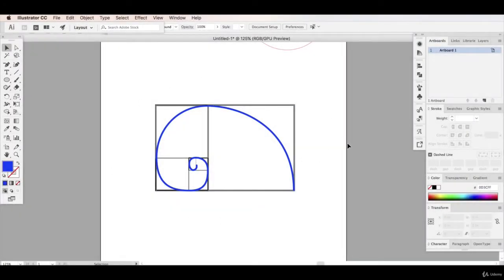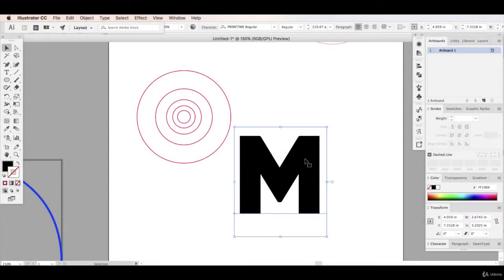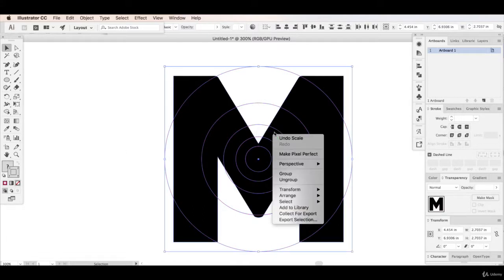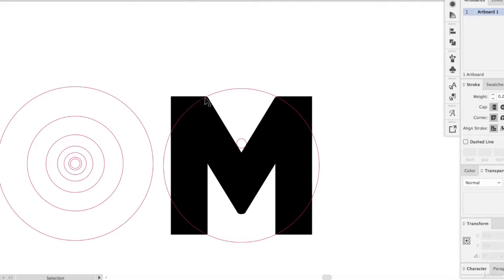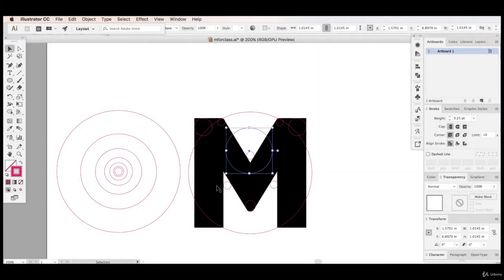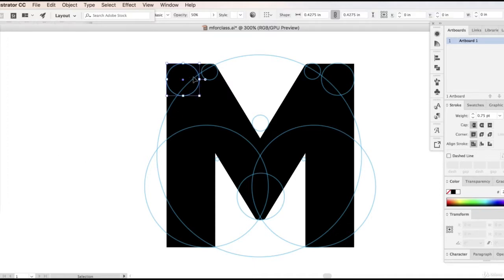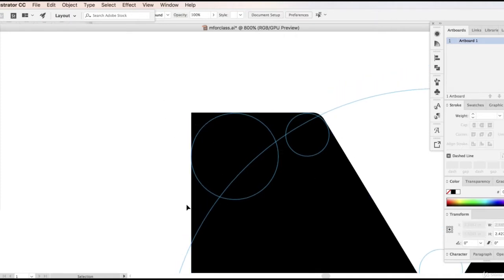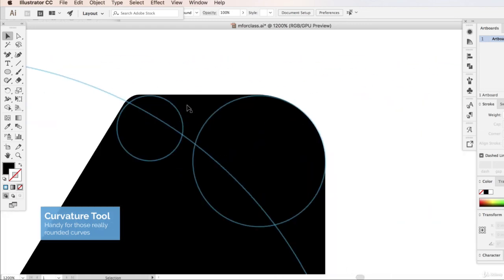3 The Golden Ratio Practice Lesson The Letter M Part 1